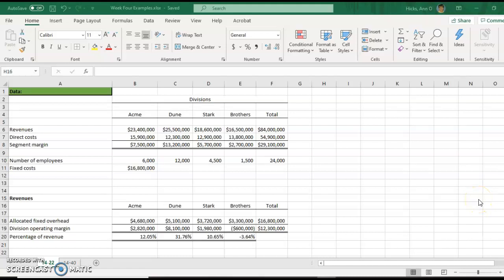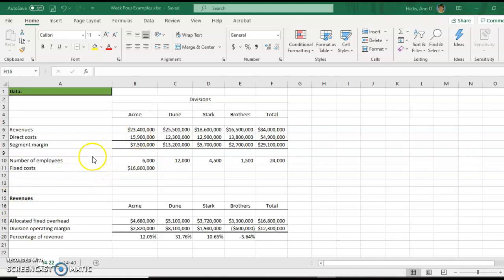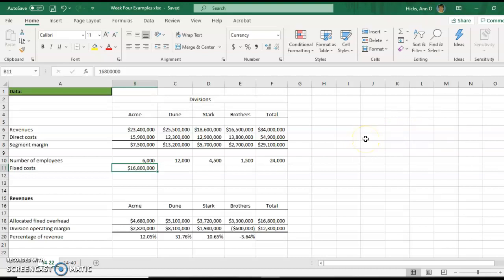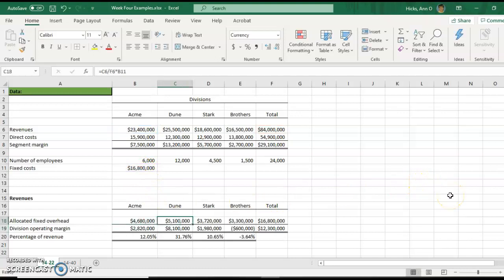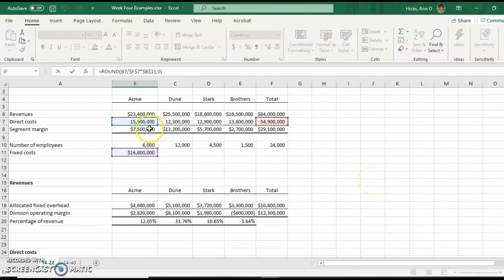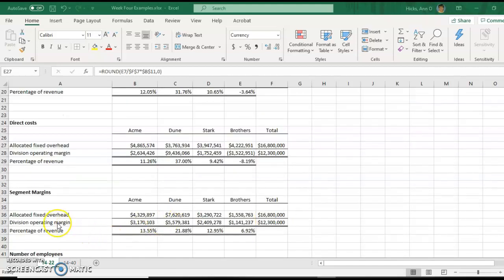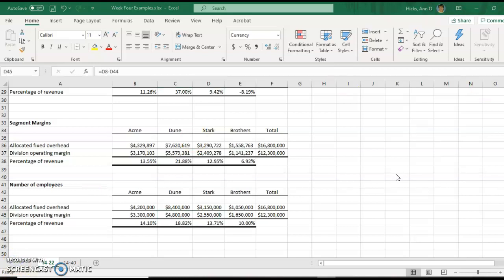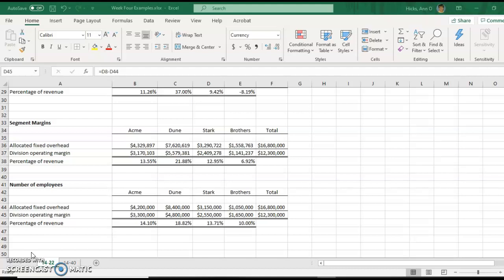Cost Allocation Example